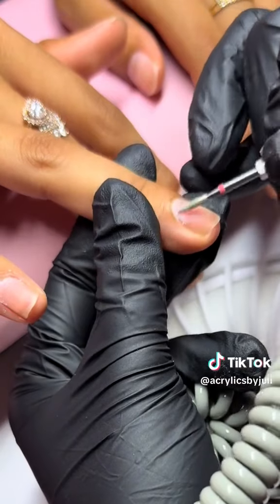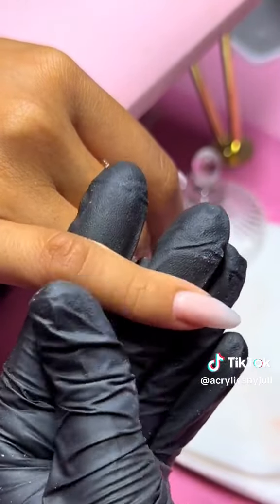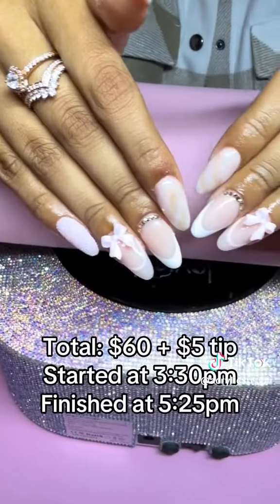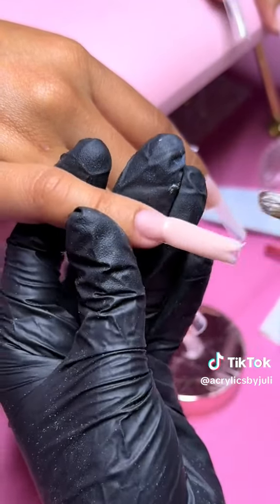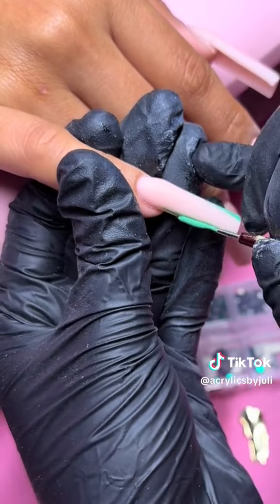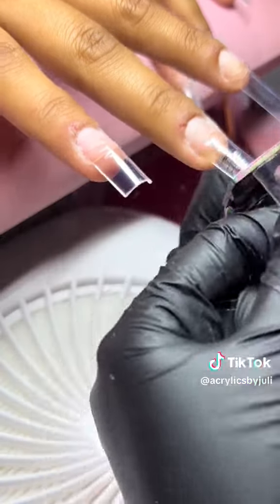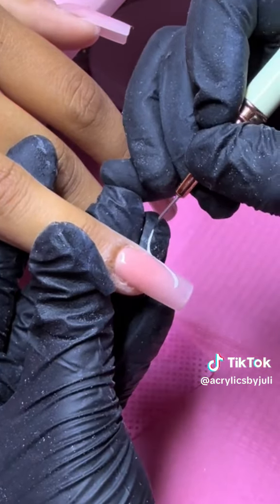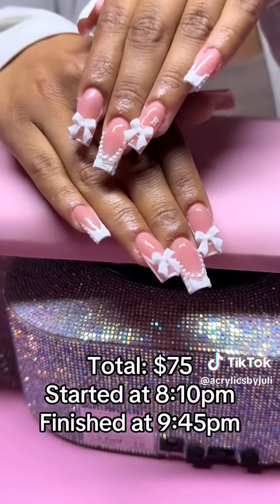Houston Nails - These are very cute - part - 38